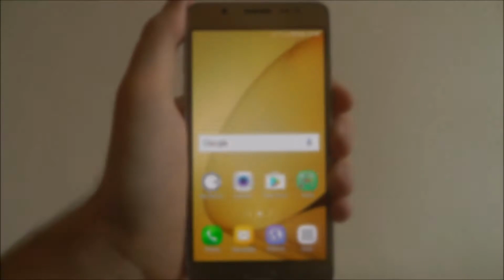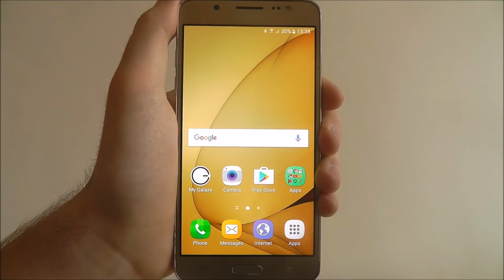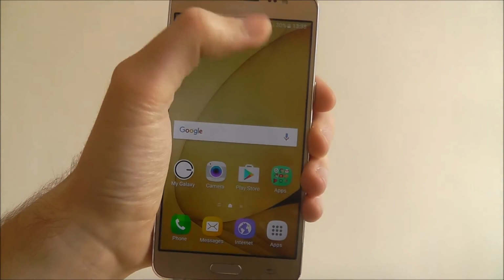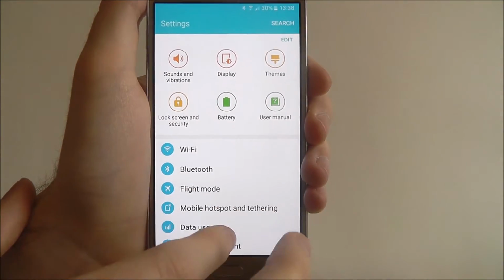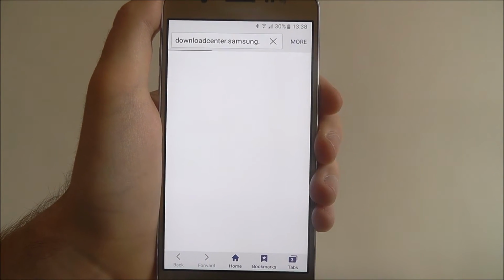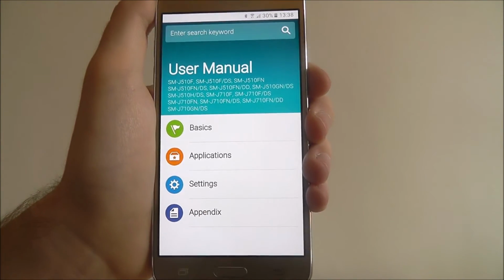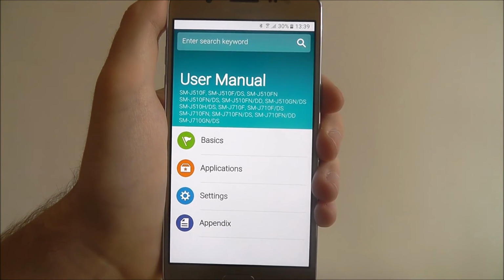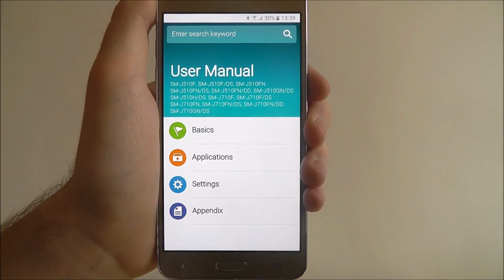How To Access The User Manual - Samsung Galaxy J5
This video demonstrates how to access the user manual on the Samsung Galaxy J5.